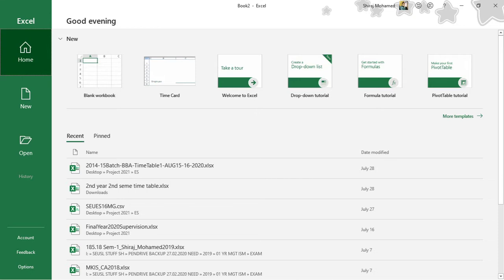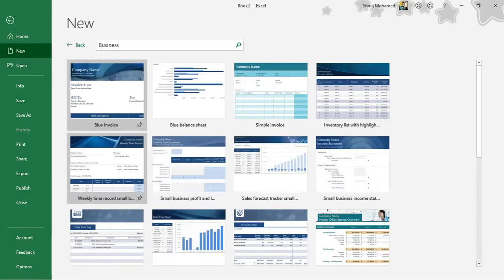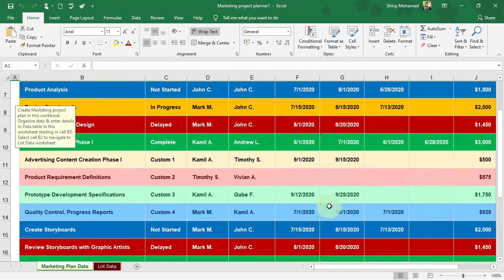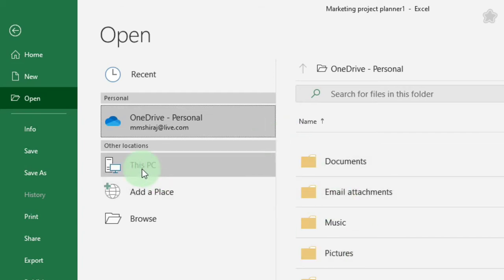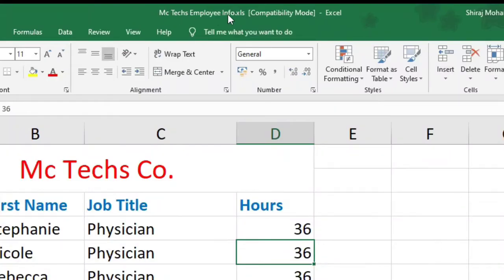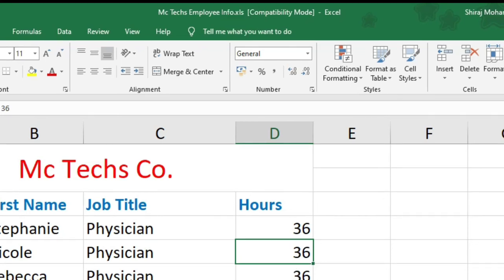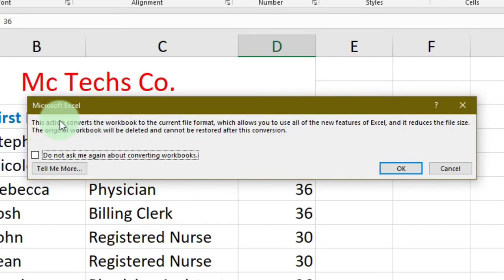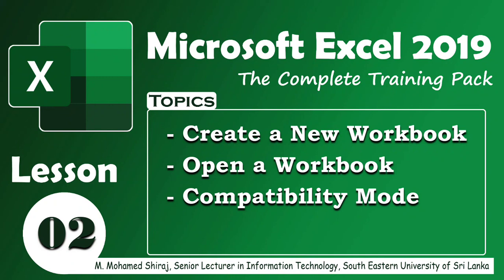02 Microsoft Excel 2019 Training Lesson 02, Create/ Open a New Workbook, Compatibility Mode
Hello Students, here you have the lesson 02 of Microsoft Excel 2019 - The Complete Training Pack
This lesson contains the following topics;
- Create a New Workbook
- Open a Workbook
- Compatibility Mode

If you have any queries comment in the comment box, will meet in the next video. Thank you very much.